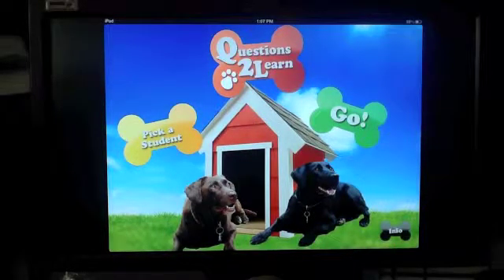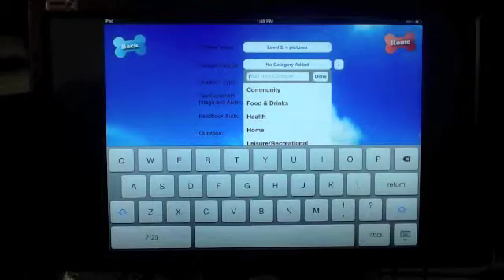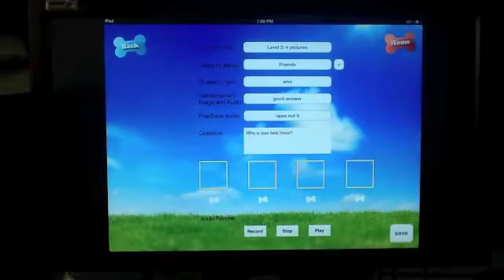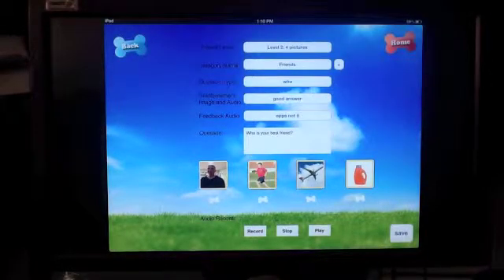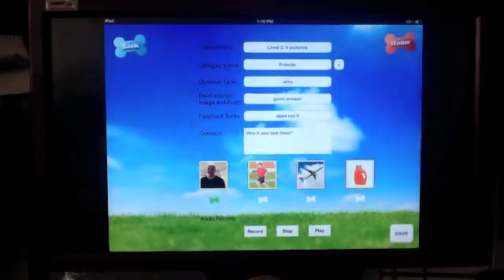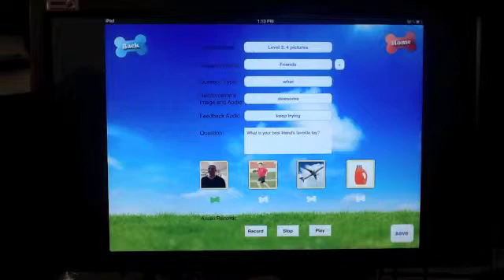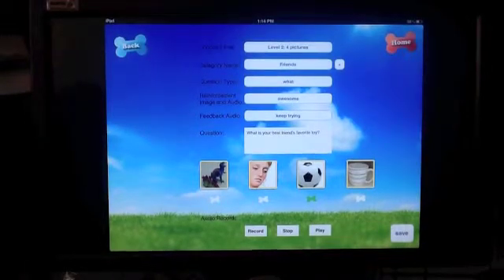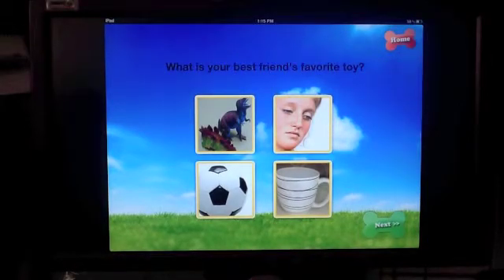Questions2Learn How to Create Your Own Category of Questions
Questions2Learn How to Customize and Create a Category of Questions